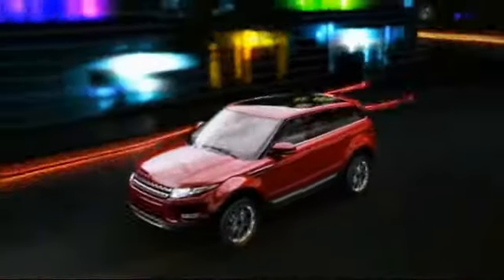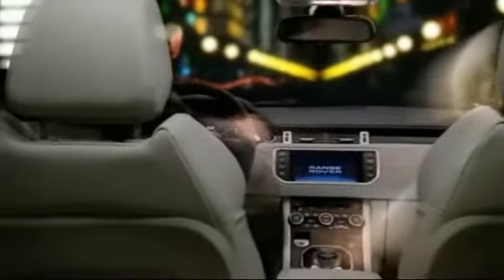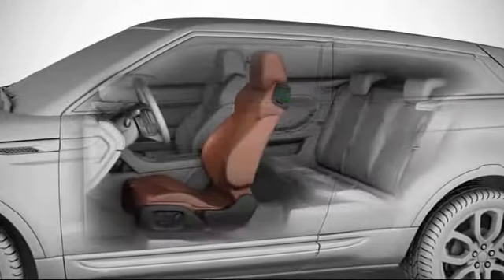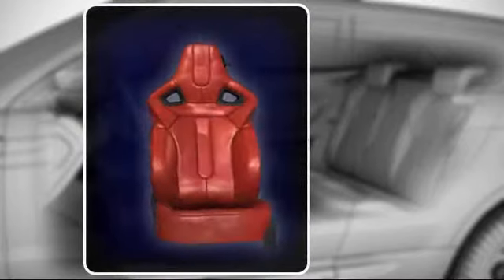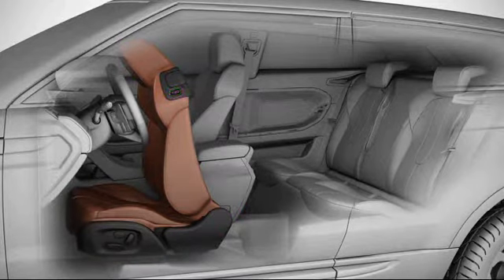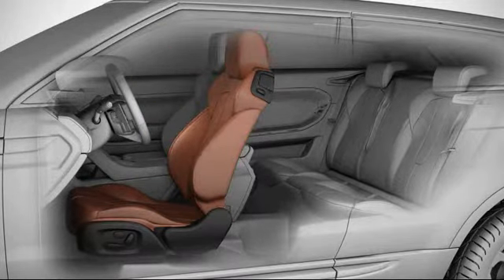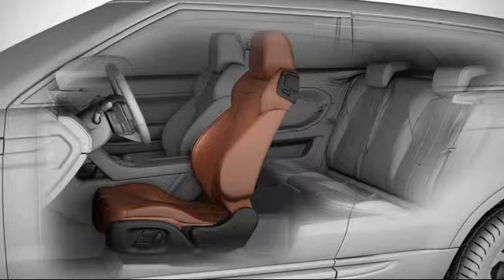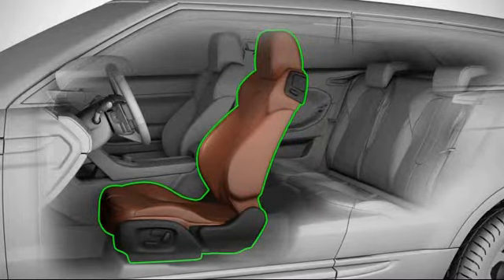Range Rover Evoque Rear Seat Access Tutorial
Learn how to best operate the Range Rover Evoque rear seat access points.